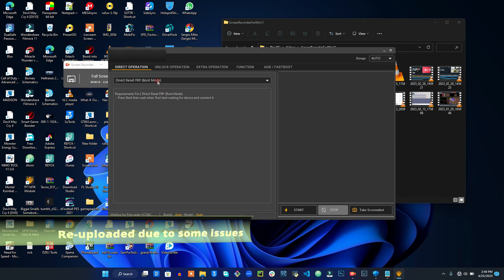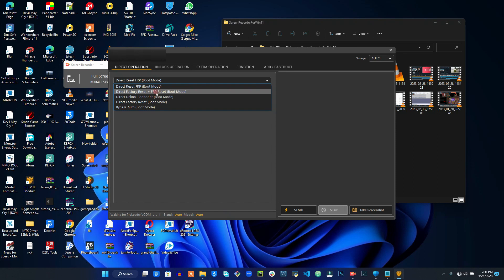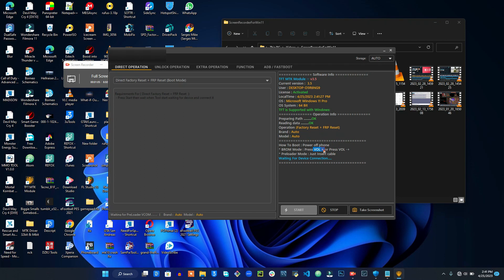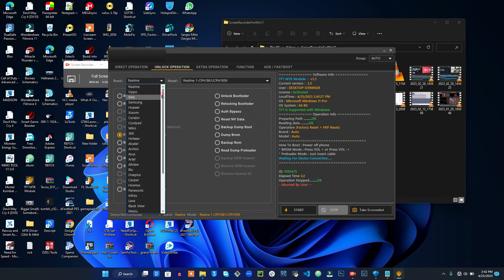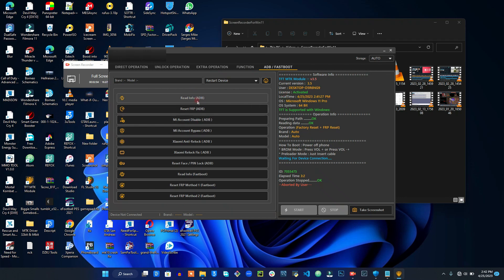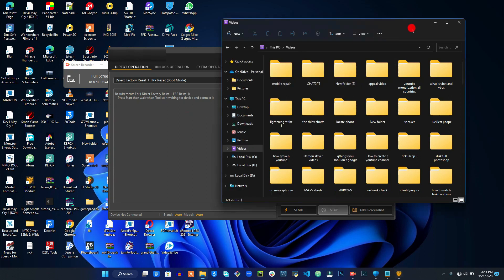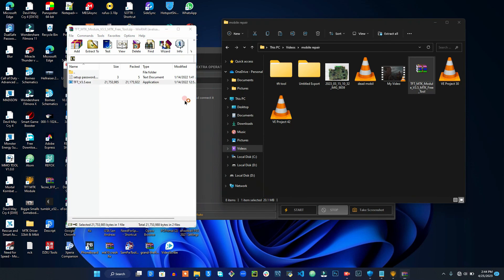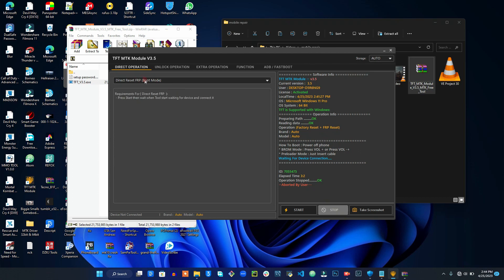All Mtk Device frp and factory reset tool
To Download this free Unlock tool search this on google: serges mike techs unlocking tools

In this video i will showyou the best tool to unlock and bypass frp on any mtk device.